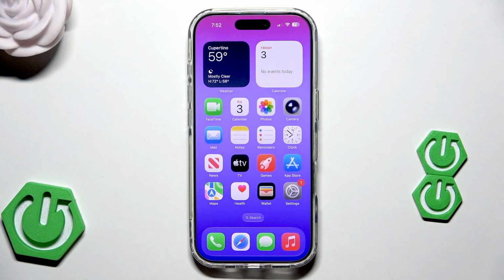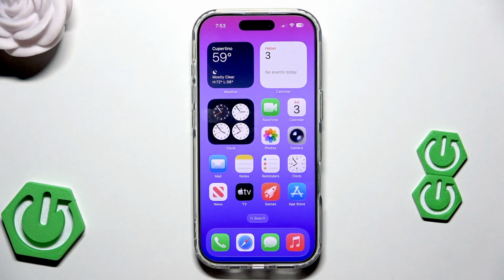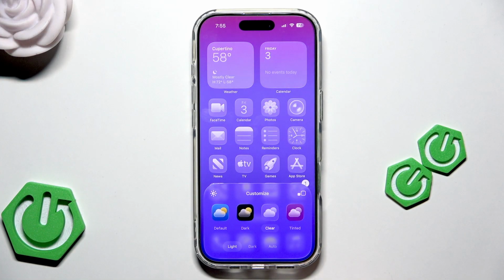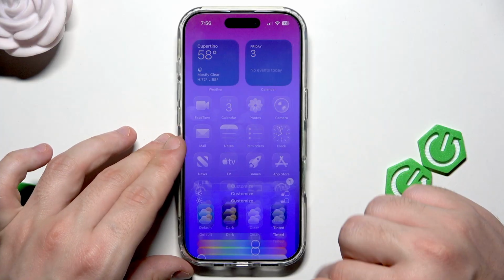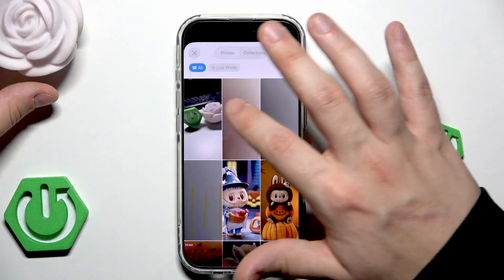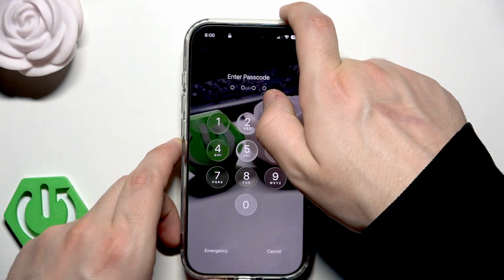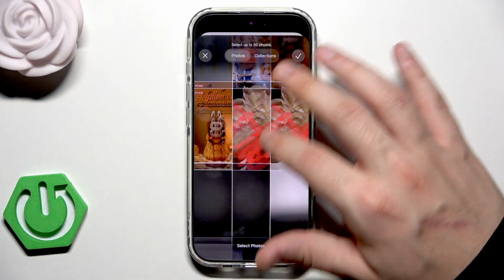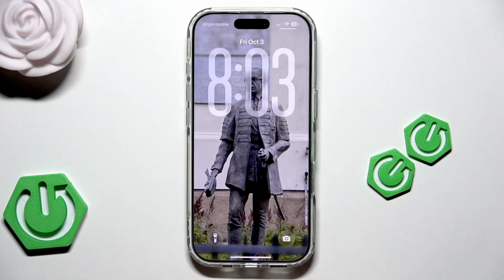iPhone 17 Homescreen Tricks – Best Customization Tips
Discover the best homescreen tricks for your iPhone 17 in this easy-to-follow video. Learn how to customize your iPhone 17 homescreen with widgets, widget stacks, icon themes, and more. We’ll show you how to add and resize widgets, create widget stacks, change icon colors and sizes, and use special features like Smart Rotate and wallpaper-based icon colors. Plus, see how to personalize your lock screen with 3D effects, photo shuffles, and clock adjustments. Whether you want to make your iPhone 17 look unique or just want to get the most out of your device, these homescreen customization tips will help you get started. Perfect for new users and anyone looking to refresh their iPhone 17 experience.

How to add widgets on iPhone 17 homescreen?
How to change icon color and size on iPhone 17?
How to create a widget stack on iPhone 17?

0:00 Introduction
0:12 Entering Homescreen Edit Mode
0:24 Adding and Resizing Widgets
1:31 Creating Widget Stacks and Using Smart Rotate
2:54 Customizing Icon Themes and Colors
4:40 Adjusting Icon Size
5:34 Lock Screen 3D Effect and Wallpaper Pair
8:11 Photo Shuffle and Clock Size Adjustments
10:15 Final Tips and Outro